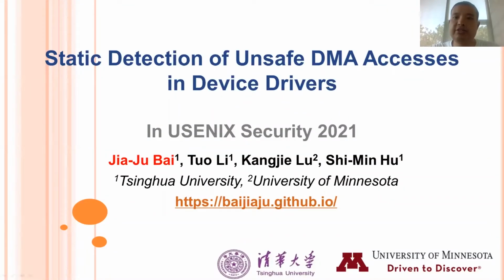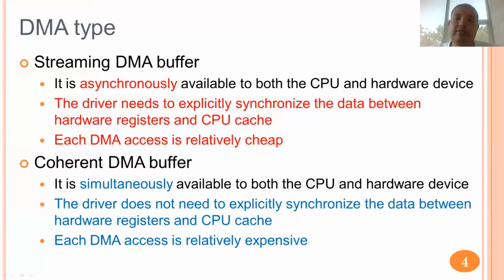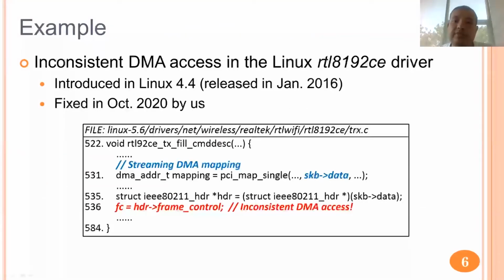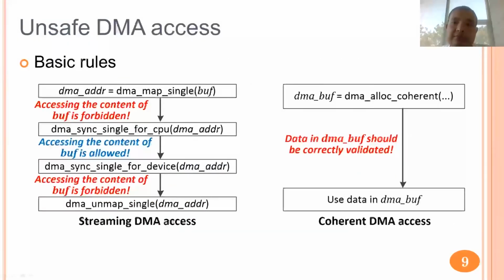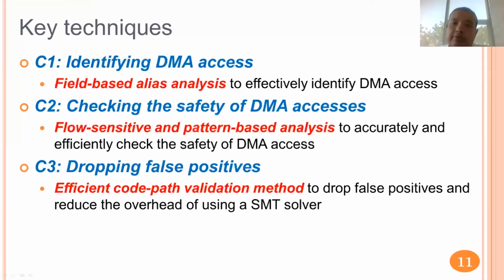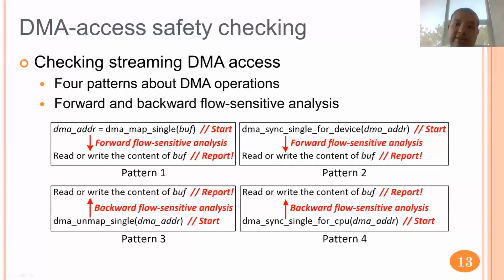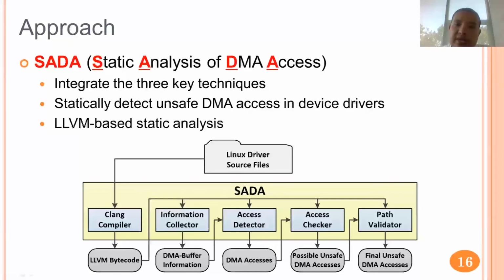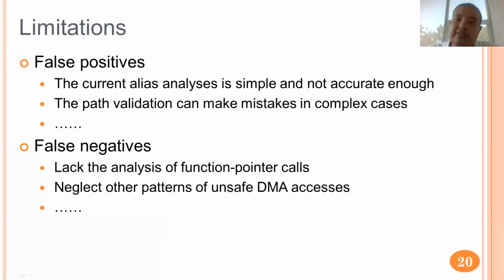USENIX Security '21 - Static Detection of Unsafe DMA Accesses in Device Drivers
Jia-Ju Bai and Tuo Li, Tsinghua University; Kangjie Lu, University of Minnesota; Shi-Min Hu, Tsinghua University

Direct Memory Access (DMA) is a popular mechanism for improving hardware I/O performance, and it has been widely used by many existing device drivers. However, DMA accesses can be unsafe, from two aspects. First, without proper synchronization of DMA buffers with hardware registers and CPU cache, the buffer data stored in CPU cache and hardware registers can be inconsistent, which can cause unexpected hardware behaviors. Second, a malfunctioning or untrusted hardware device can write bad data into system memory, which can trigger security bugs (such as buffer overflow and invalid pointer access), if the driver uses the data without correct validation. To detect unsafe DMA accesses, some key challenges need to be solved. For example, because each DMA access is implemented as a regular variable access in the driver code, identifying DMA accesses is difficult.

In this paper, we propose a static-analysis approach named SADA, to automatically and accurately detect unsafe DMA accesses in device drivers. SADA consists of three basic steps. First, SADA uses a field-based alias analysis to identify DMA accesses, according to the information of DMA-buffer creation. Second, SADA uses a flow-sensitive and pattern-based analysis to check the safety of each DMA access, to detect possible unsafe DMA accesses. Finally, SADA uses a SMT solver to validate the code-path condition of each possible unsafe DMA access, to drop false positives. We have evaluated SADA on the driver code of Linux 5.6, and found 284 real unsafe DMA accesses. Among them, we highlight that 121 can trigger buffer-overflow bugs and 36 can trigger invalid-pointer accesses causing arbitrary read or write. We have reported these unsafe DMA accesses to Linux driver developers, and 105 of them have been confirmed.